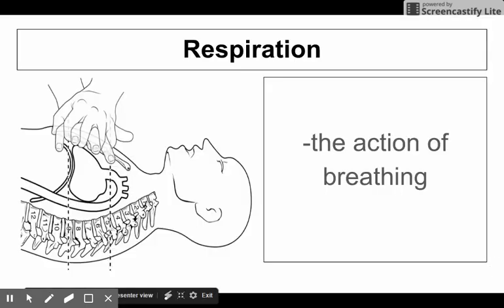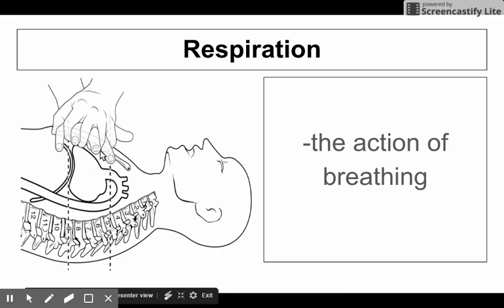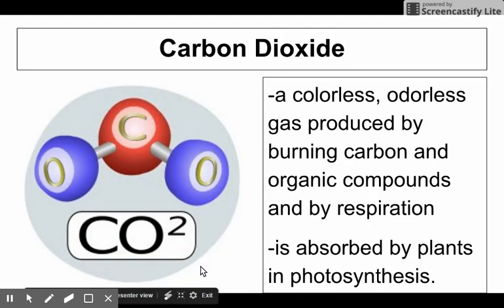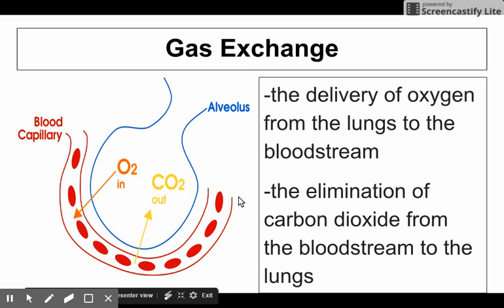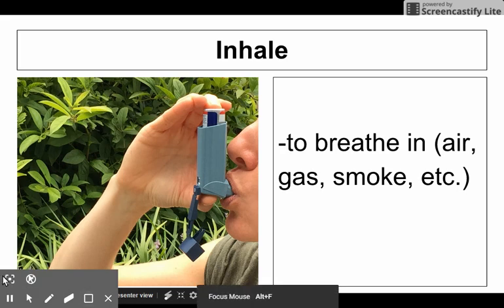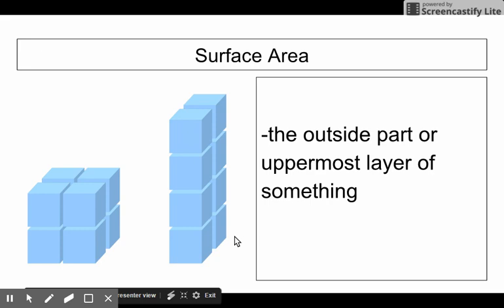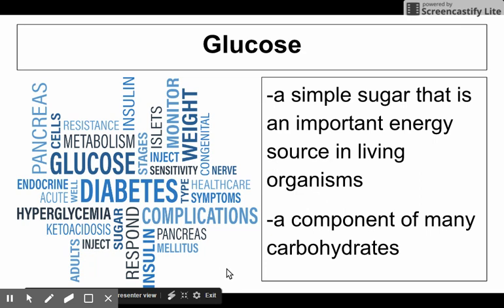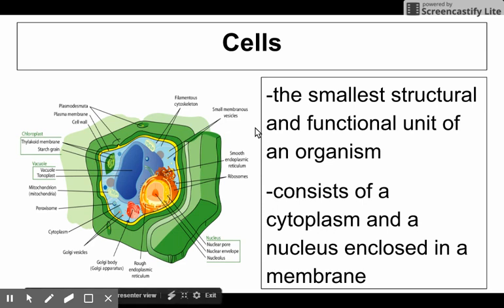Apr 3, 2017 11:34 AM